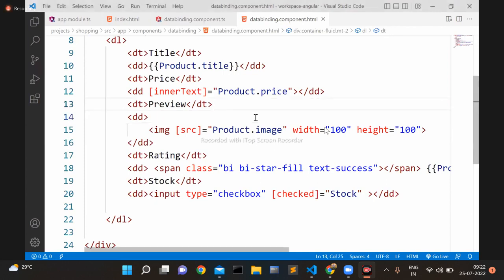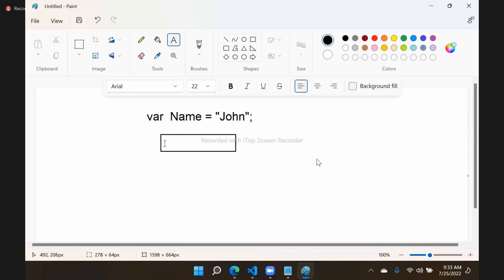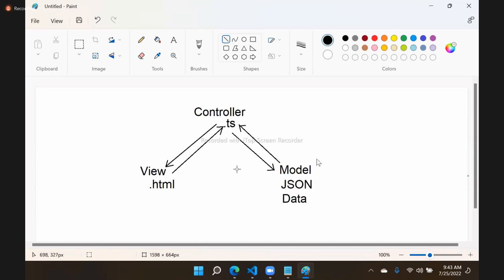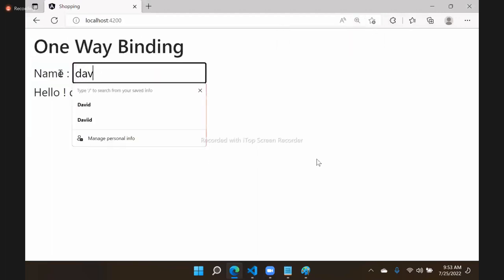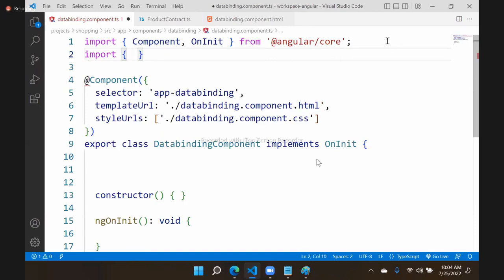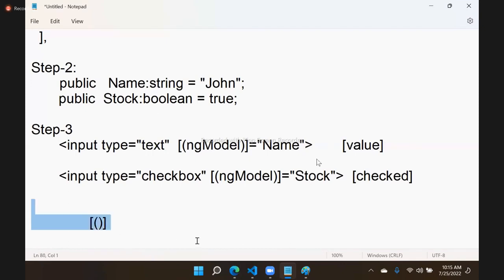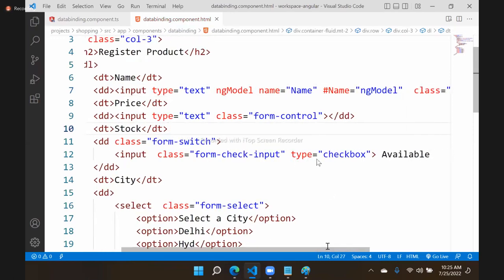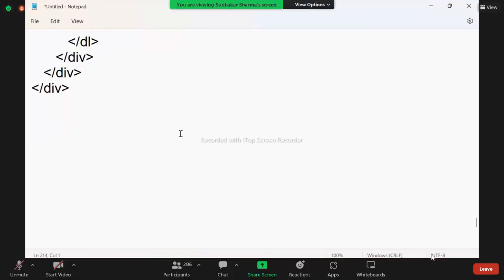Angular 14 Course day by day Typescript javascript REst Api material component 14